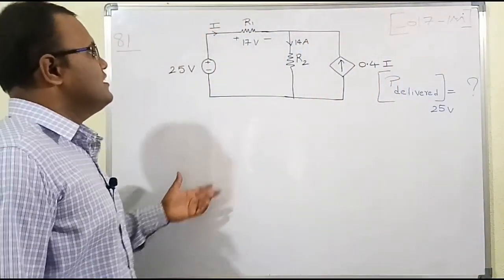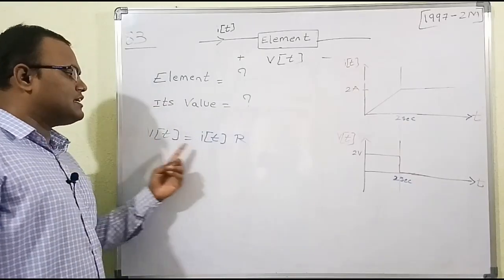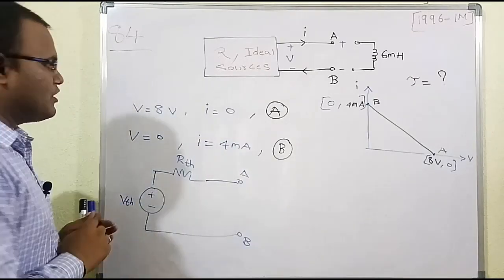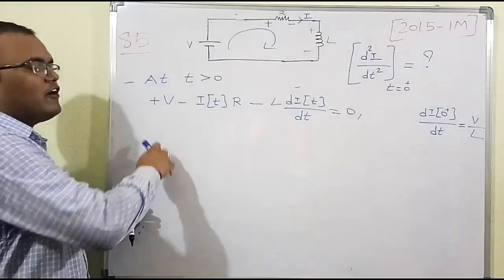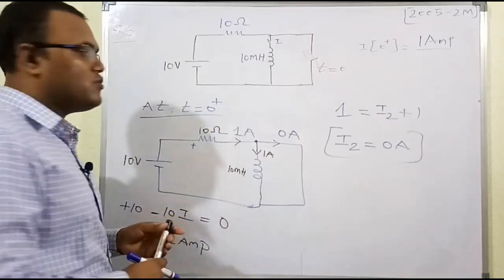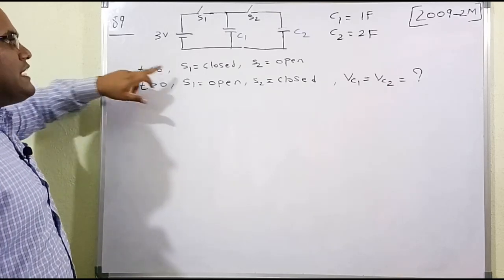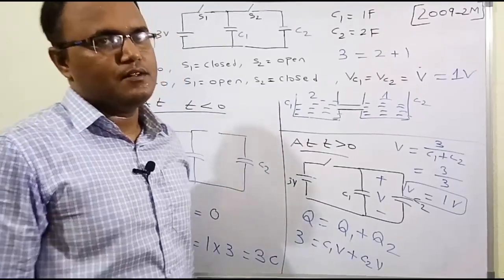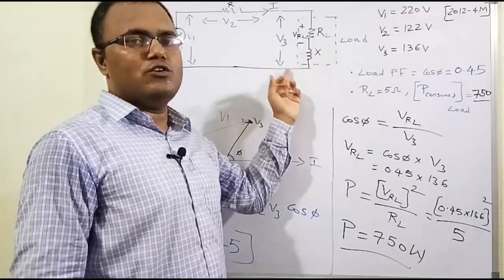Lecture=2a Network Theory Gate Questions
In This Video Lecture, I Had Solved 10 Network Theory Previous Year Gate Questions In Detail